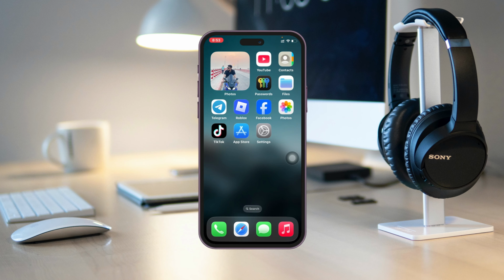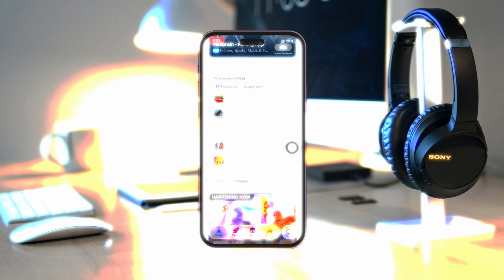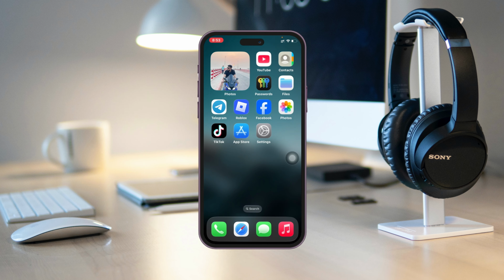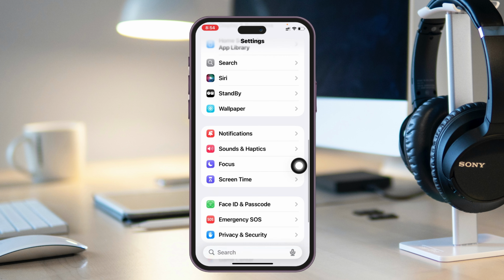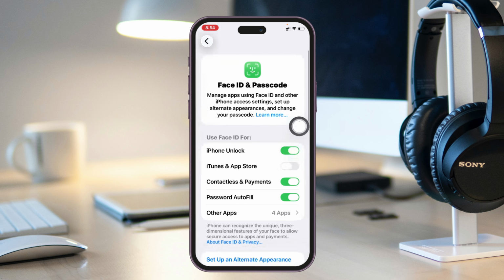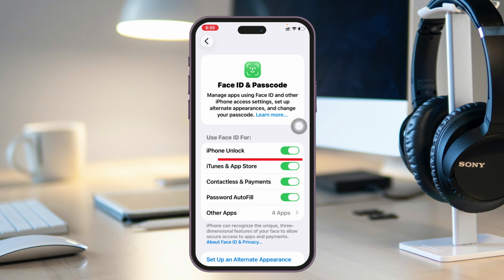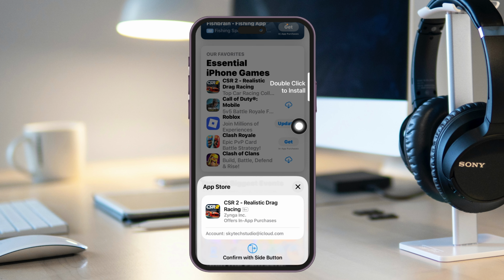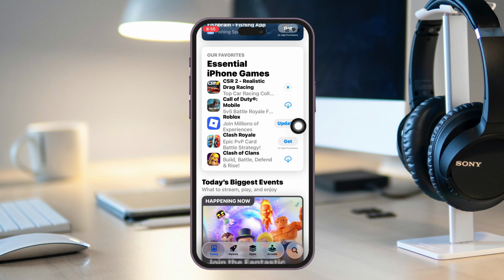How to Enable Face ID For App Store Downloads | Download Apps Without Apple ID Password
App store asking for password every time instead of face id? in this video, I will show you how to enable face id for app store downloads. So, if you want to download apps without apple id password on iPhone then this guide is for you.

Many iPhone users are complaining that the App store asking for icloud password every time to download apps. If you are struggling with the same problem or normally you want to put the face id lock to download apps on app store, then follow this step-by-step easy guide.

app store asking for password every time instead of face id
how to enable face id for app store
how to enable face id for apple app store
how to enable face id for app store ios
how to use enable face id for app store
how to enable face id for app store download
how to enable face id for app store on iphone
how to enable face id for app store purchases
how to enable face id for app store app install
how do i enable face id for app store
how to enable face id on app store
how to enable face id in app store
how to use face id for app store apple